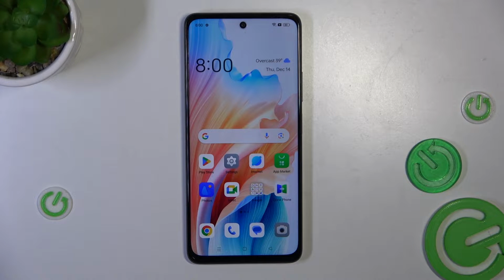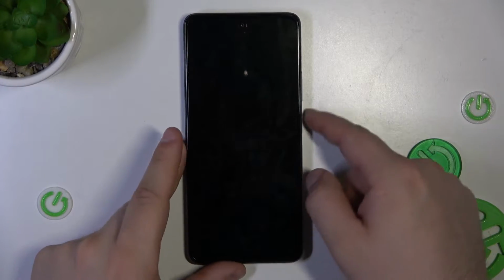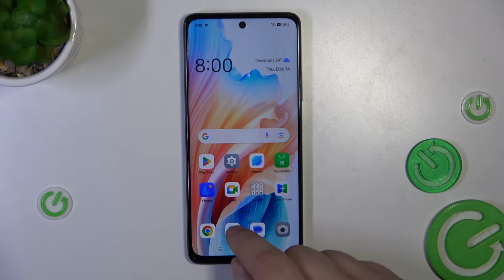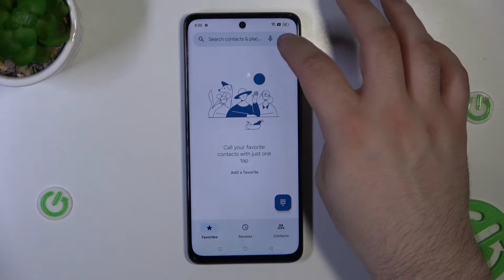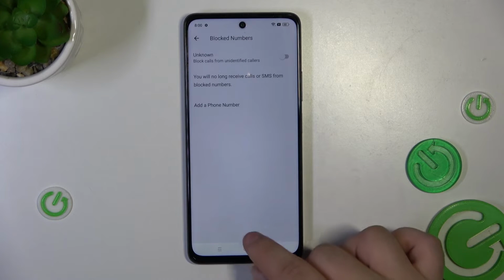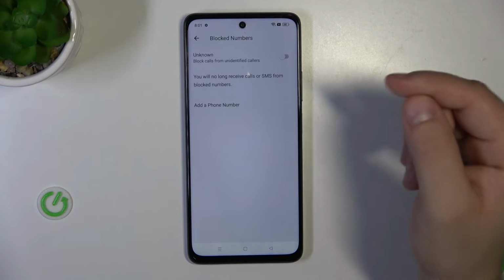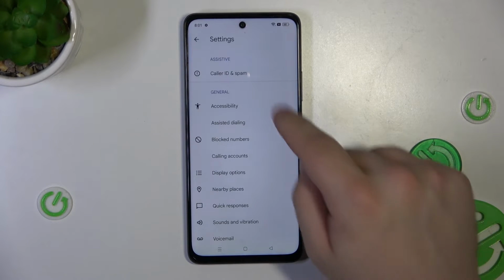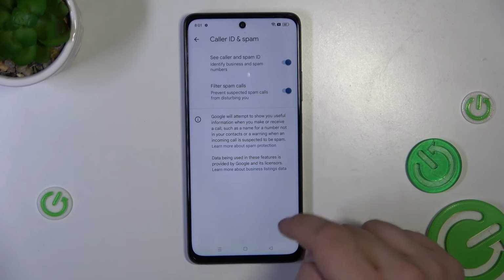How to Block All Spam & Robo Calls on OPPO A79?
Find out more:
This tutorial is designed to assist OPPO A79 users in effectively blocking spam and robocalls on their device. The step-by-step instructions provided will guide users through the process of utilizing built-in settings or third-party apps to prevent unwanted calls, ensuring a more peaceful and secure calling experience.

How can users block spam and robocalls effectively on the OPPO A79?
What are the step-by-step procedures to access settings or apps to block these unwanted calls?
Are there specific settings within the OPPO A79 to block spam and robocalls?
Can users manage blocked numbers or access call blocking logs on the device?
How does blocking spam and robocalls improve the calling experience on the OPPO A79?